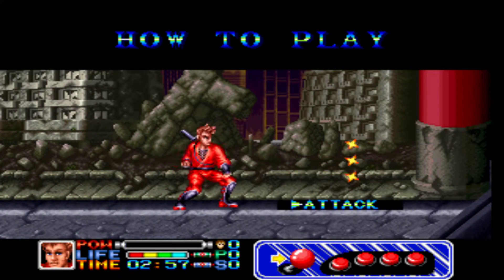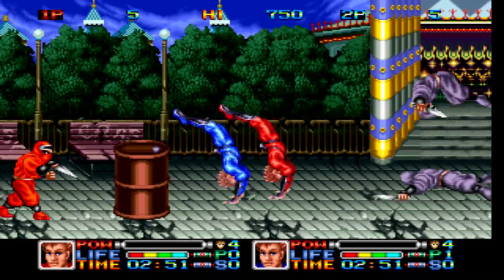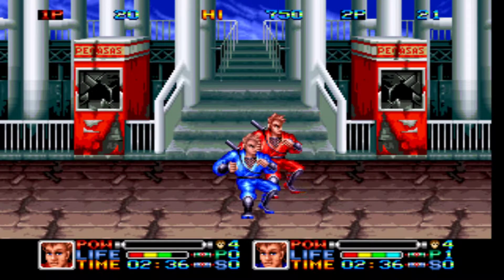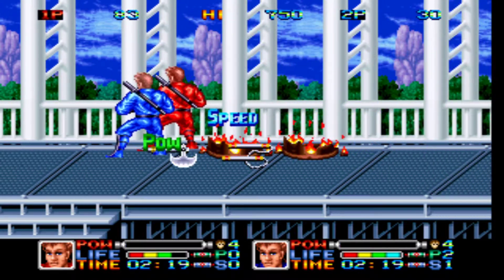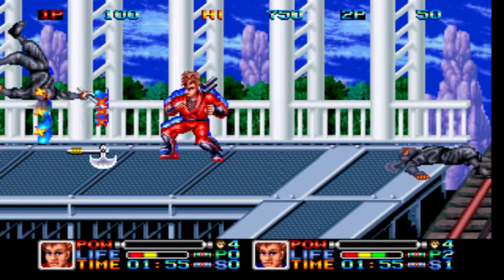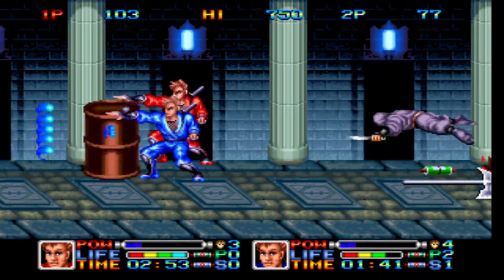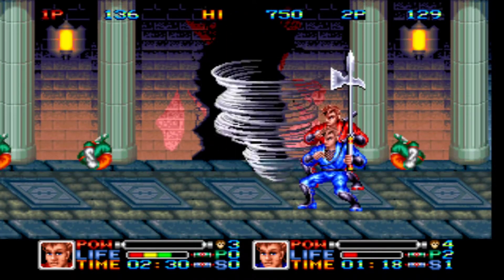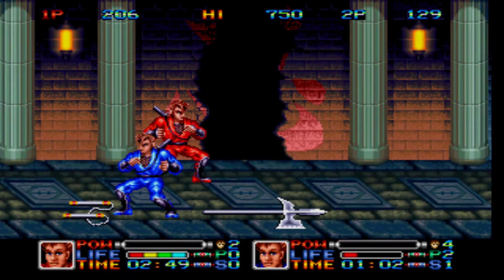Ninja Combat Stage 1 Gameplay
This is a classic arcade game known as Ninja Combat. In this video we play through the stage of the game.

UnlimitedLives - Cheating is fun